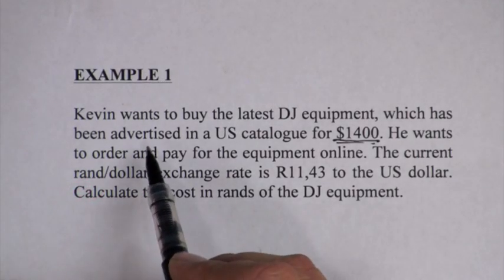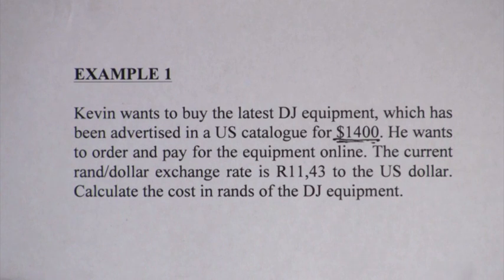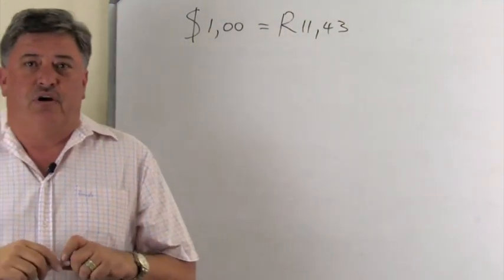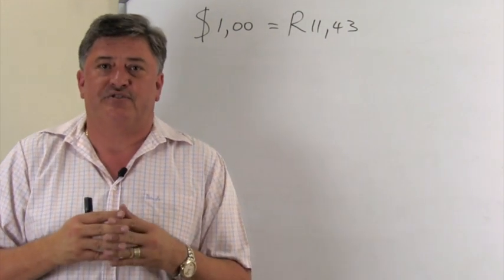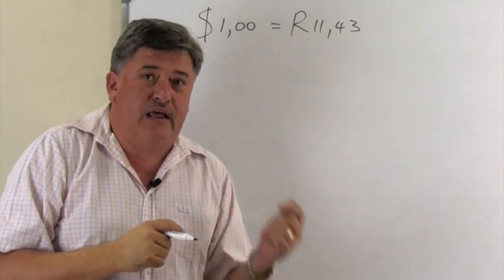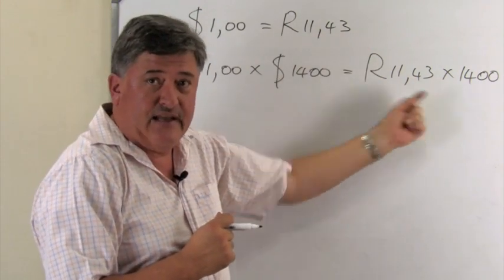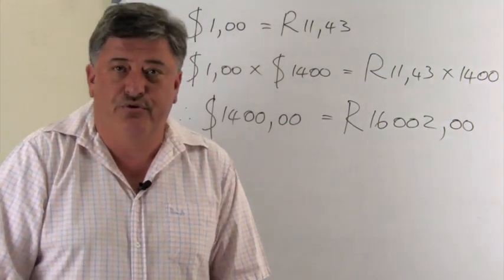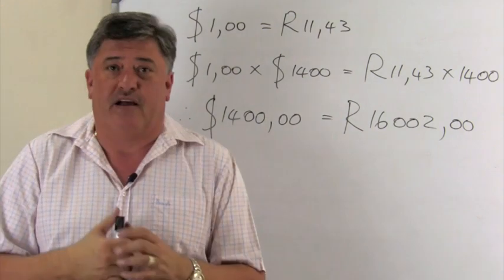Mathematics - Grade 10 - Exchange Rates: Example 1